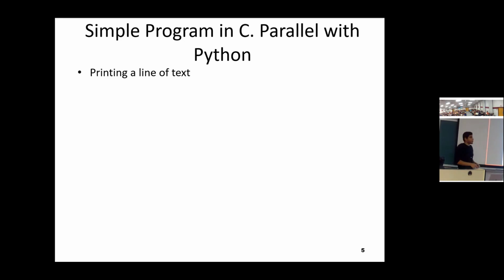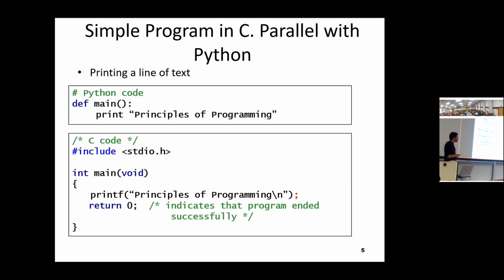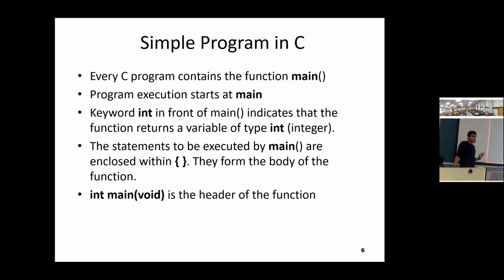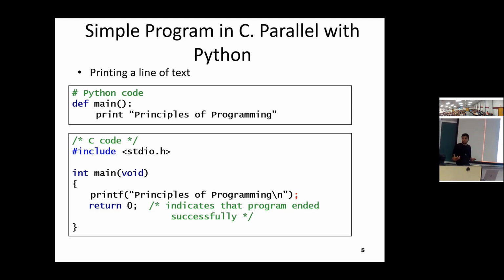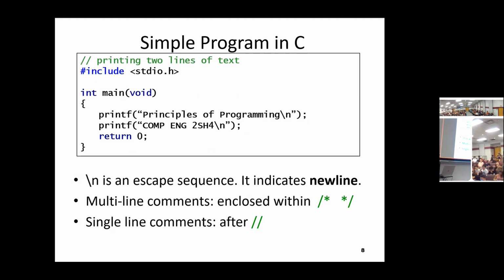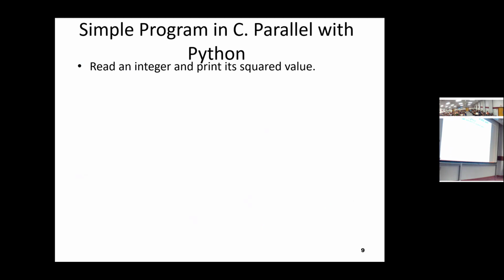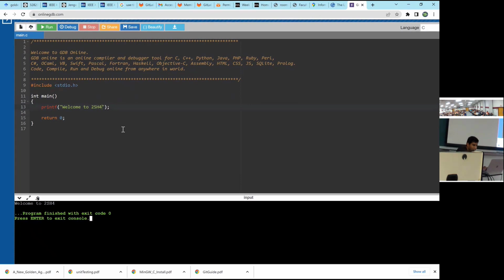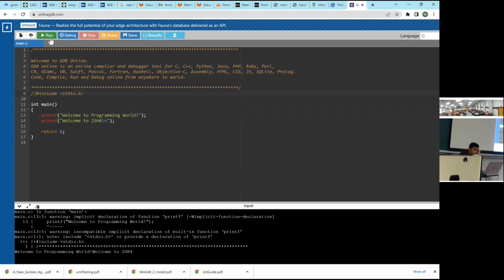C Programming | 2022 | 2 | Your First C Program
In this Video, we see the Hello World example and contrast it with Python